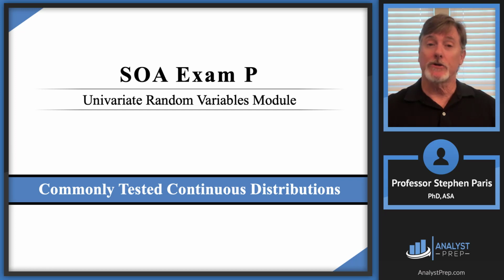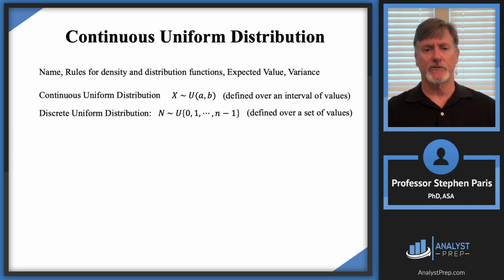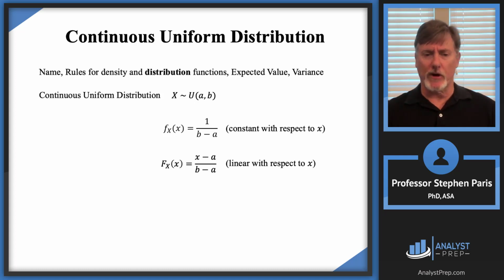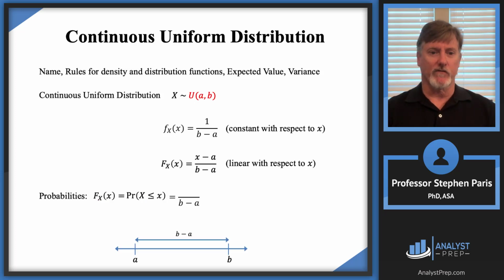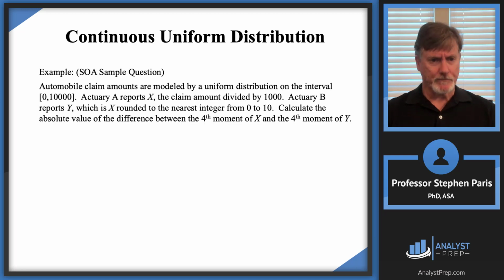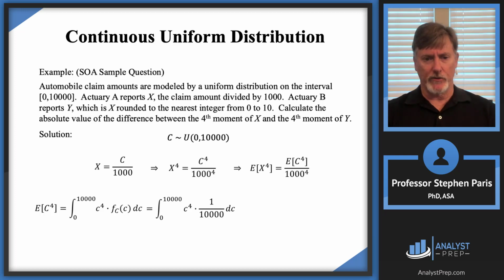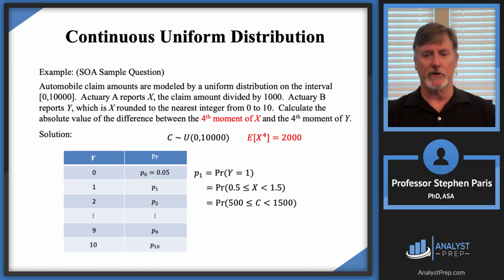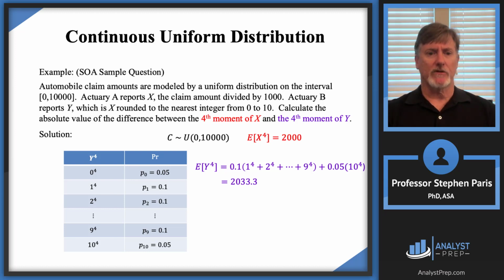Commonly Tested Continuous Distributions (SOA Exam P – Probability – Univariate Random Variables)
Learn how the continuous uniform distribution works and how to calculate probabilities, expected values, variances, and higher-order moments for actuarial Exam P. In this AnalystPrep probability lesson, you'll explore the continuous uniform probability density function (PDF), cumulative distribution function (CDF), and the key differences between continuous and discrete uniform distributions.

This lesson also demonstrates how to solve continuous uniform distribution problems using integration, interval lengths, and probability formulas. Through a worked Society of Actuaries (SOA) sample question involving automobile insurance claims, you'll learn how to calculate fourth moments, transform continuous random variables, and compare continuous outcomes with rounded discrete values.

What you'll learn:
✓ Introduction to continuous probability distributions
✓ Continuous uniform vs. discrete uniform distributions
✓ Uniform distribution parameters (a and b)
✓ Support and intervals of continuous random variables
✓ Continuous uniform probability density function (PDF)
✓ Cumulative distribution function (CDF)
✓ Deriving the CDF through integration
✓ Recognizing constant density and linear distribution functions
✓ Calculating probabilities using interval lengths
✓ Expected value of a continuous uniform distribution
✓ Deriving the uniform distribution mean formula
✓ Variance of a continuous uniform distribution
✓ Calculating fourth moments of random variables
✓ Transforming and scaling continuous random variables
✓ Rounding continuous values into discrete outcomes
✓ Applying uniform distributions to automobile insurance claims
✓ Solving actuarial Exam P practice questions

Video Chapters
00:00 Introduction to Continuous Probability Distributions
00:30 Overview of Uniform, Exponential, Gamma, Beta, and Normal Distributions
02:01 Introduction to the Continuous Uniform Distribution
02:14 Uniform Distribution Notation and Parameters
02:40 Continuous vs. Discrete Uniform Distributions
03:03 Uniform Probability Density Function (PDF)
03:38 Continuous Uniform Cumulative Distribution Function (CDF)
04:42 Deriving the Uniform CDF Using Integration
05:16 Recognizing a Linear Distribution Function
05:52 Calculating Uniform Distribution Probabilities
06:12 Understanding Distribution Intervals
07:07 Probability Using Interval Lengths
07:53 Relating Interval Probabilities to the CDF
09:08 Expected Value of a Continuous Uniform Distribution
09:17 Deriving the Mean Using Integration
10:01 Continuous Uniform Expected Value Formula
10:24 Variance of the Continuous Uniform Distribution
11:05 SOA Practice Question: Automobile Insurance Claims
11:46 Defining and Transforming Random Variables
12:45 Converting Continuous Values into Discrete Values
13:12 Calculating Fourth Moments
13:46 Fourth Moment Using Integration
14:48 Calculating the Fourth Moment of a Continuous Variable
15:02 Probability Distribution of Rounded Claim Values
16:17 Calculating Discrete Outcome Probabilities
17:17 Probability of a Rounded Claim Value
18:11 Comparing Endpoint Probabilities
19:01 Calculating the Fourth Moment of a Discrete Variable
19:54 Comparing Fourth Moments and Finding the Difference
20:18 Continuous Uniform Distribution Review

Key Formulas
For a continuous uniform random variable X ~ U(a, b):

Probability Density Function (PDF):
f(x) = 1 / (b − a), for a ≤ x ≤ b

F(x) = (x − a) / (b − a), for a ≤ x ≤ b

Interval Probability:
P(c ≤ X ≤ d) = (d − c) / (b − a), for a ≤ c ≤ d ≤ b

Expected Value:
E(X) = (a + b) / 2

Variance:
Var(X) = (b − a)² / 12

Explore More Study Resources
Strengthen your understanding of continuous probability distributions, random variables, integration, expected values, and actuarial probability calculations with AnalystPrep's study resources.